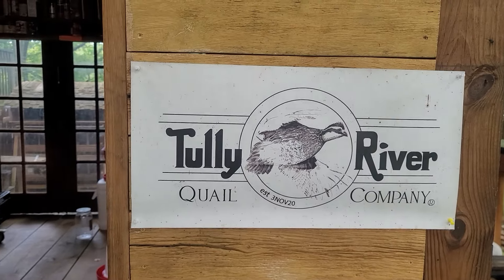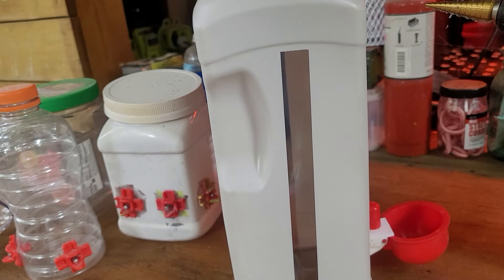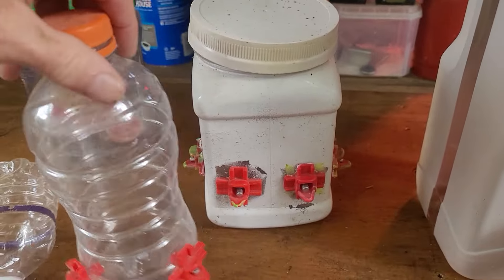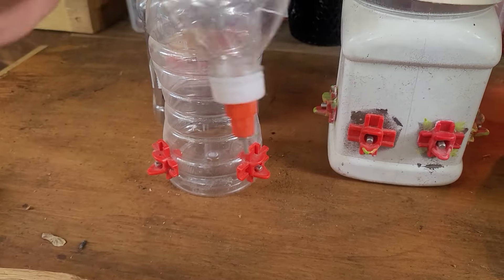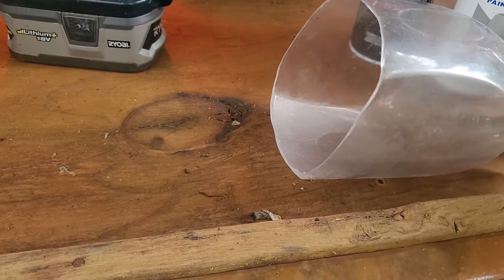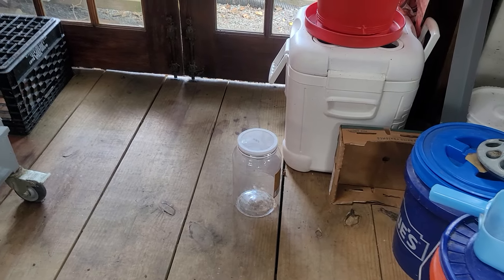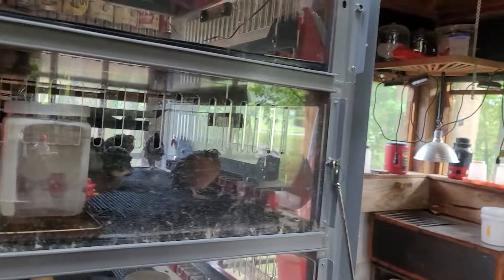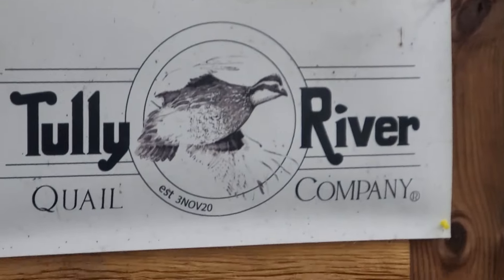- DIY Coturnix Quail Drinkers- auto Waterer options from Repurposed plastics!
Ola & Welcome to Tully River Quail Co.
Today's topic is... How not to waste waste!  More specifically, How to make an Auto Watering Drinker for your Coturnix and Bobwhite Quail Coop, cage or Quail hutch.

We all got Plastics.  When Dustin Hoffman was given advice in The Graduate ("The Future is Plastics!"), he forget to mention that all futures eventually have a past.  so what to do with all these plastic containers we pay to have "recycled " (check your two bill)?

Well, we use them to make Quail stuff of course!  Here at Tully River Quail, we not only make Auto water Drinkers, nipple drinker training tools, and emergency drinkers should your drinker system fall into dis-repair, but we make water cisterns or reservoirs for individual or grouped cage sets, water reservoirs for your incubator, and even other repurposed uses such as feeders and feed scooters.

This video shows you different options on various drinker designs and use cases and how to make one for yourself with minimal tools and zero skills.
if you need to buy parts or components, we recommend the USQuail.com/store (or the USQuailCoop.com for member discounts).  This supports the USQuail Cooperative who's members are trying to create a parallel poultry resource to build self reliant communities that are impervious to future catastrophic food shortages imposed upon American Citizens by nefarious actors both foreign and domestic.  learn more about The USQuail Cooperative ‎@USQuailCoop  and subscribe to get notified of the upcoming "Mourning Crow, Live From The Coop!" 8 am daily podcasts.

Things you need:
a Drill with a Step Drill bit
a hot glue gun
spray paint
scotch tape

choice of drinker

container with wide mouth (for cup drinkers).

be sure to opaque the container if it is not already.  this focuses the attention on the drinker nipple and not the water inside.   mask off a "water level sight guide" for easy refill evaluation.  (you can also mask off small squares at the level of the drinkers (horizontal nipples) so when you spray paint a clear  container and remove the tape, you have a clear stripe on the side for viewing, and the little squares will show the birds there is water in there to drink, somehow.

remember to Drill a vent or breather hole.  we like to put this close to the lid's lower threading (but not so that the lid seals the hole).  water won't come out if it can't be replaced by air.  with the hole protected by the lip of the lid, there is less chance for debris to contaminate the water.

weight the bottom to fill space and prevent dangerous tipping.

use a laser pointed to attract attention to nipple drinkers to train birds how they work when switch from a cup or trough system to a drinker bar system.

note that young chick's may not be able to use horizontal drinker nipples until they are large enough to depress the plunger.

for smaller birds past the potential for drowning, provide a block of wood or pedestal for them to access the drinker.

place the drinker cup with enough room so that when filled, the shut off position is not touching the cage floor or it will over flow.

hope you enjoyed this little foray into home made drinker options.

Stay Free
Tully River Quail Co
member USQC/PAQC

join USQuail Cooperative - member owned, member created, member run.  USQuailCoop.com